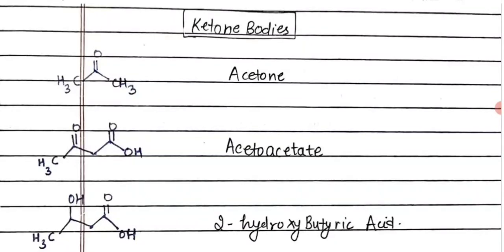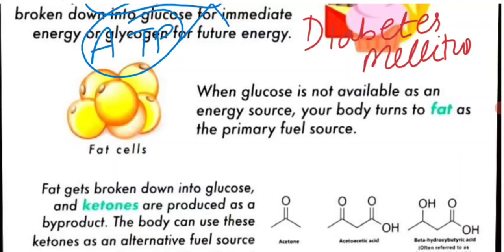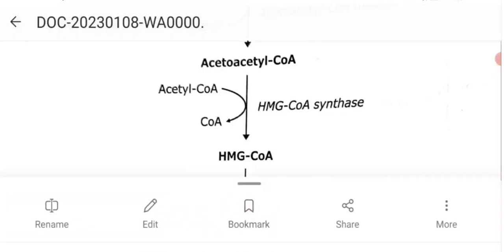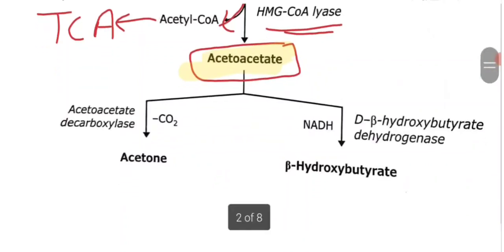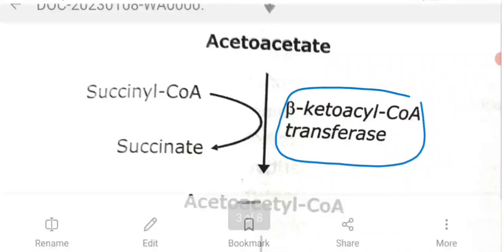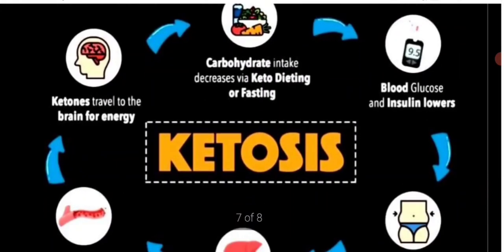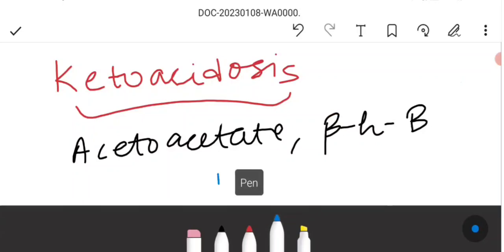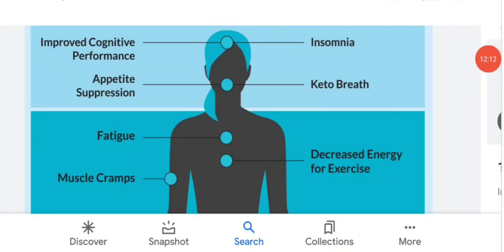ketone bodies Metabolism ||Significance😎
metabolism🌼 biochemistry👇✌